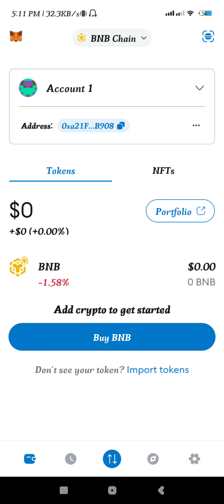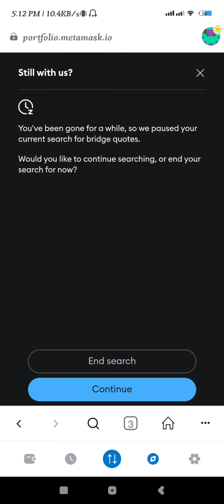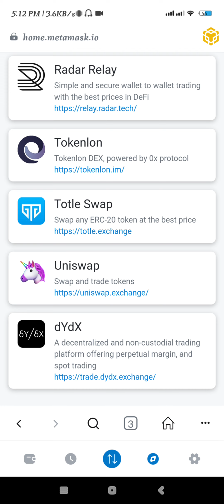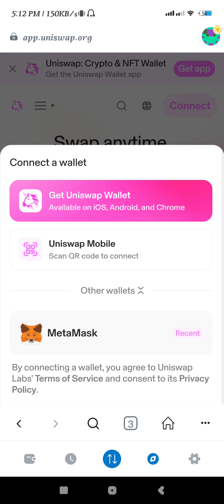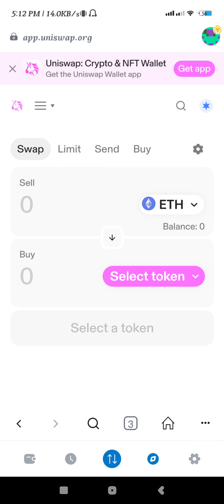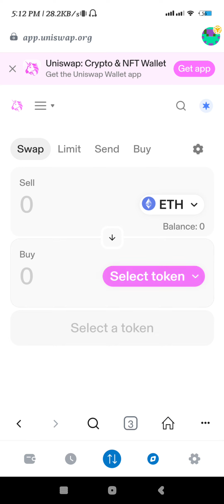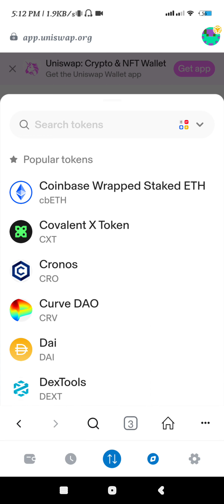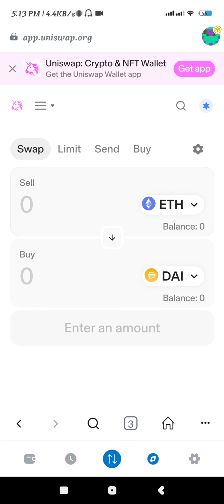How to Buy on Uniswap with Metamask | How to Use Uniswap with Metamask Mobile 2024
Welcome to Altcoin Alley! In this video, I will show you How to Buy on Uniswap with Metamask.